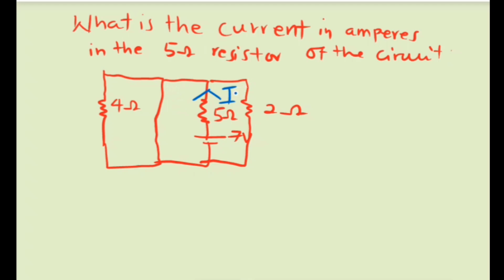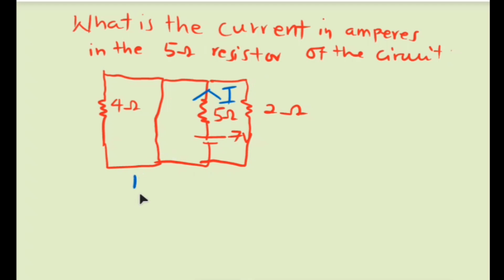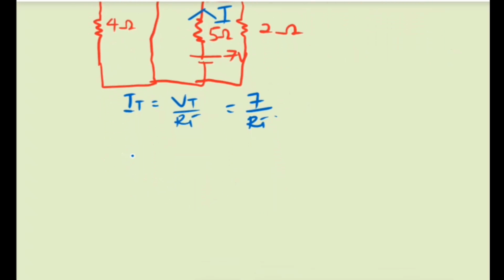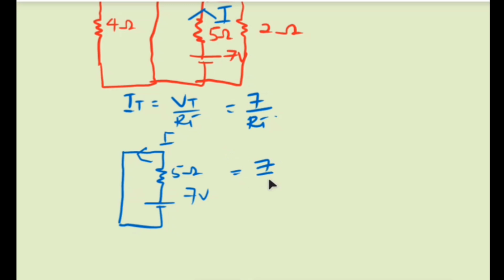🔵6. Short circuit application - finding effective resistance of a circuit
Explore the fundamentals of electrical circuits with us! Learn how to find effective resistance, understand current division applications, and grasp the power of Kirchhoff's current law in this informative video.